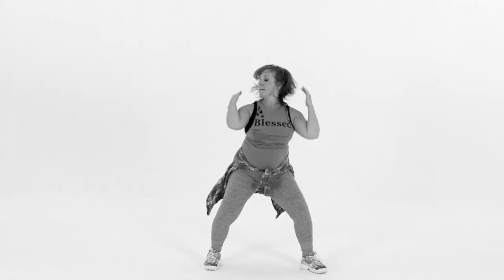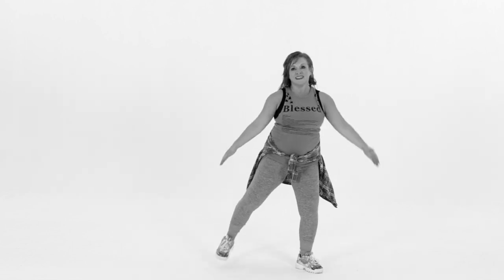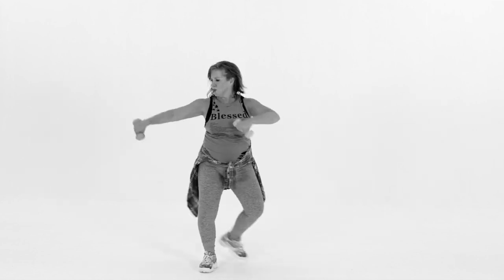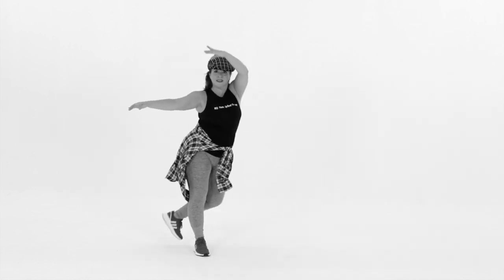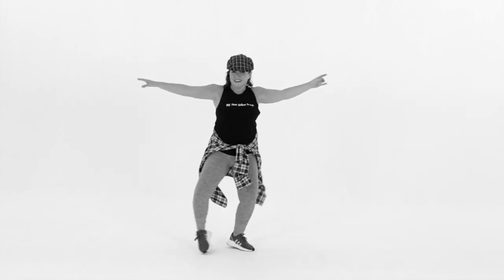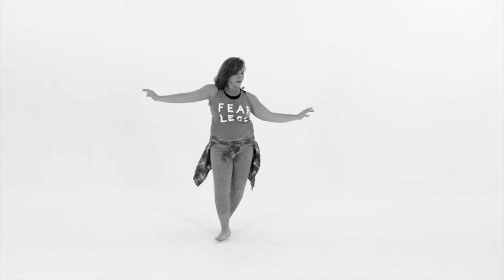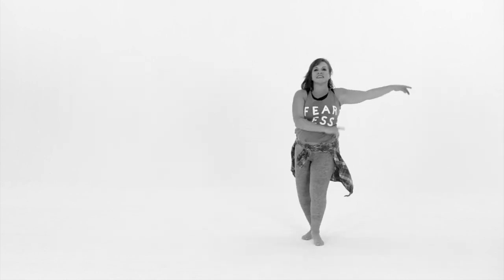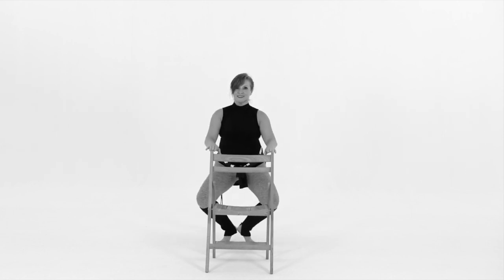Workout #2 Trailer Verbal Cue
No cues, no problem. You have 8 more amazing songs that include a warm-up, Strength and Resistance (have your weights on standby 1-5 lbs), one Latin routine, and one Jazz routine. For the second half, you can take off your shoes. We have tribal barefoot followed by Ballet and balance. Get your floor mat for the core stability routine and finish with your cool-down. All the full-color videos are music only (no cues). This is to give you the ultimate performance experience where you feel confident enough in the routines to enjoy the music. If you prefer to do this with the cues scroll over to Workout #2 (with cues which are in black and white). To go over the dance steps and practice for the Latin, Jazz, and Tribal routines, scroll down to “learn the core steps” and take as much time as you like. Your goal is to dance all the routines without the verbal cues and turn up the music. Workouts #3 and #4 include All the dance, resistance, ballet, and core routines from both workouts #1&2 for an extra-long and challenging experience (they vary in order and different warm-up and cool-down routines).